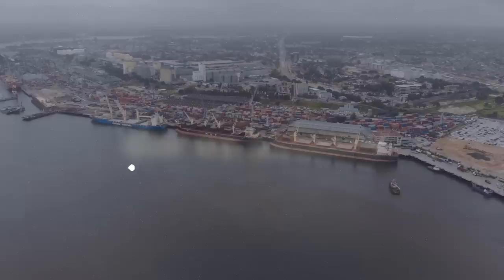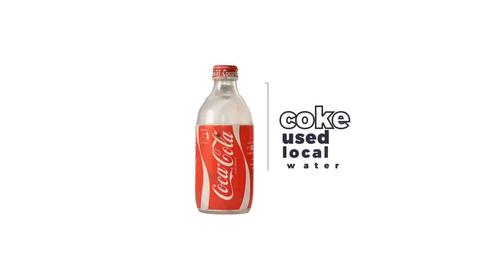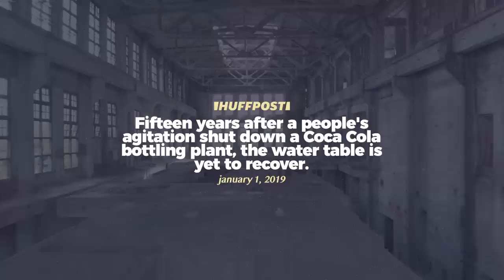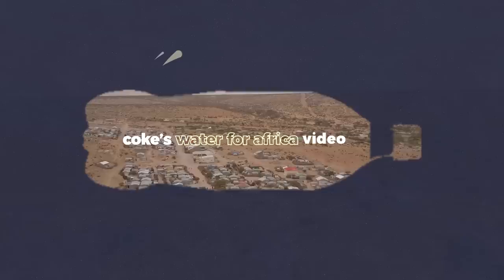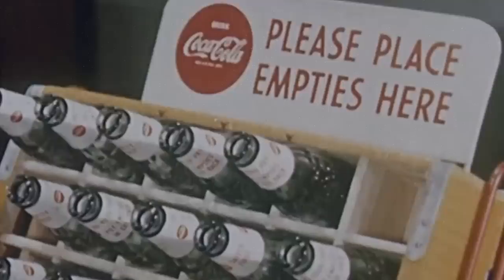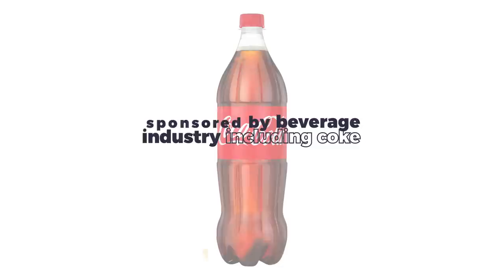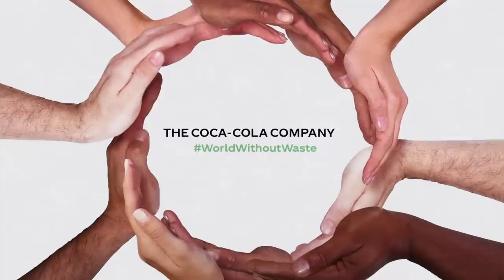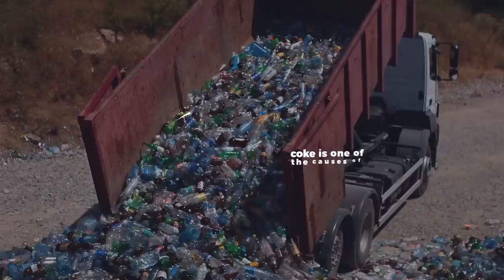Why Coke Is the Worst Plastic Polluter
What is Coca-Cola's environmental impact? Support OCC and get 20+ bonus, ad-free videos by signing up for Nebula

The first 1000 people who click the link will get 2 free months of Skillshare Premium

In this Our Changing Climate environmental video essay, I look at Coca-Cola's plastic pollution and water use and waste. Coca-Cola (Coke) has now become synonymous with plastic pollution and one audit of ocean trash claims Coke is the most polluting brand in terms of ocean plastic. In part, this is due to Coca-Cola's switch to plastic bottles in this U.S. in the middle of the 20th century. Plastic is much cheaper to produce but the costs are offloaded onto the oceans and environment. Coca-Cola (Coke) also heavily drains local watersheds and aquifers and in countless locations has led to crop loss and drought. Essentially, wherever Coke goes there's bound to be plastic pollution and water problems.

Timestamps:
Intro - 0:00
Chapter 1: Water - 0:50
Chapter 2: Plastic - 4:47
Chapter 3: Capitalism and Conclusions - 8:52
Sponsored Message - 10:53
Outro - 12:20